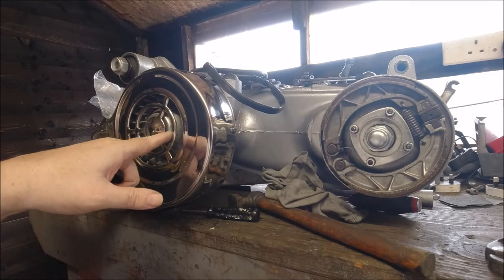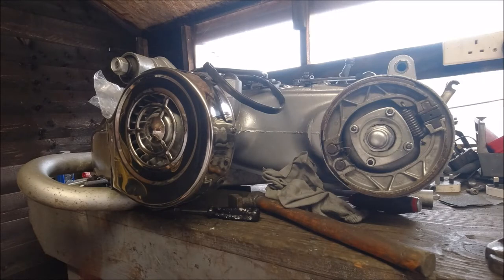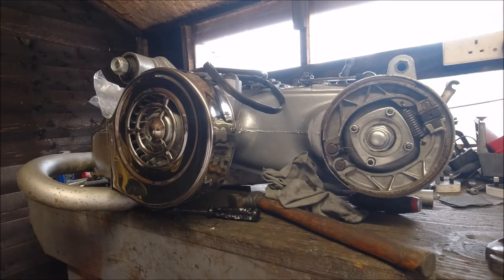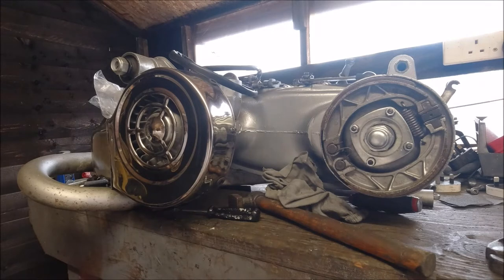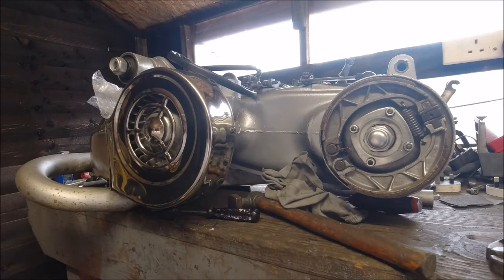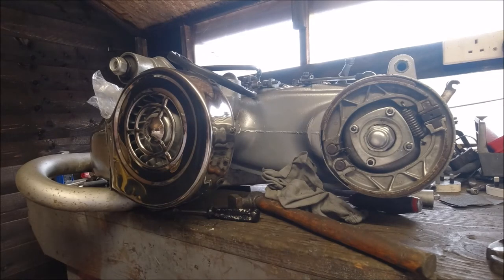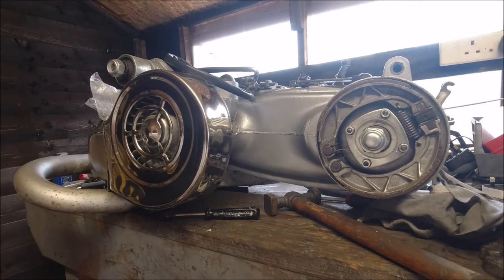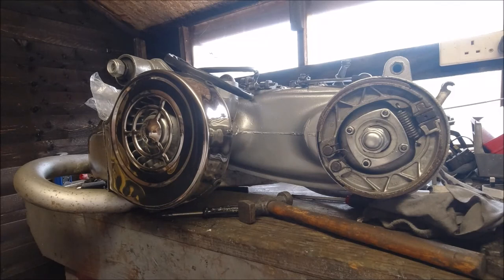Lambretta engine rebuild 43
update on last video on the Lambretta engine rebuild